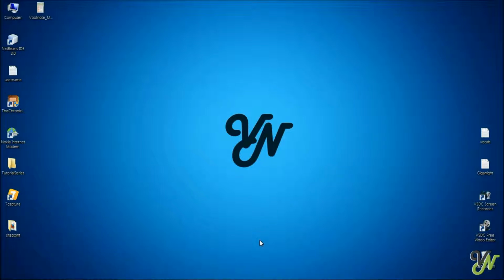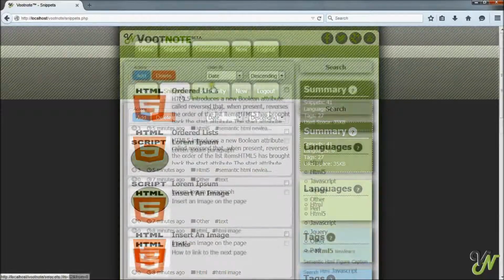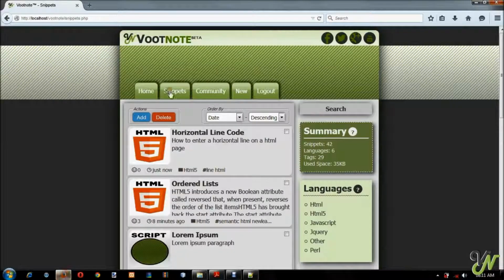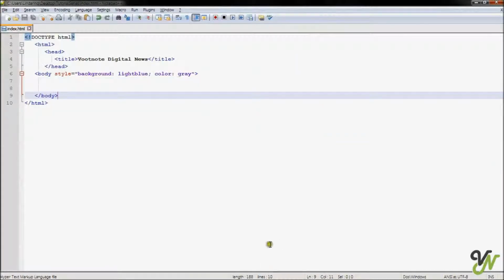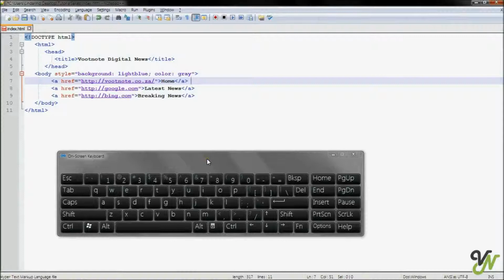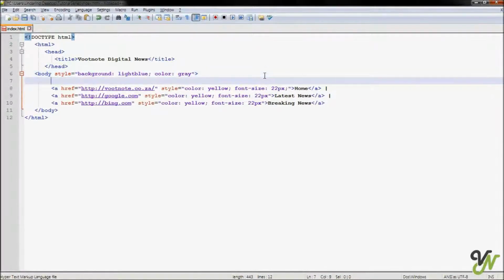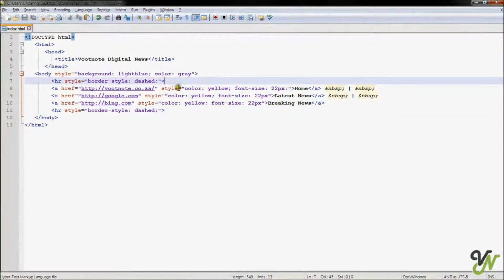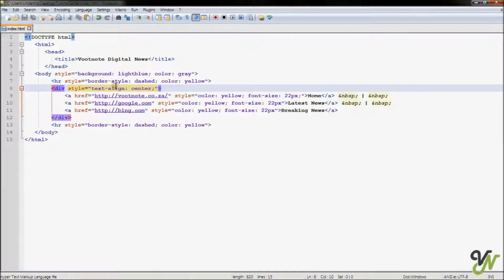15 HTML form Chapter Exercise 5 Pt 1 of 2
Creating a HTML form, and using tables for the structure of the form.